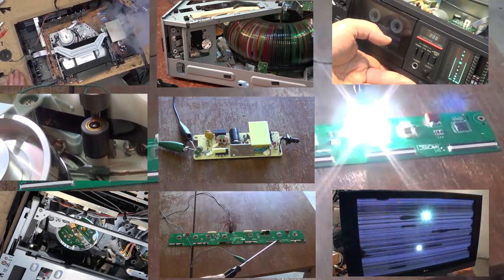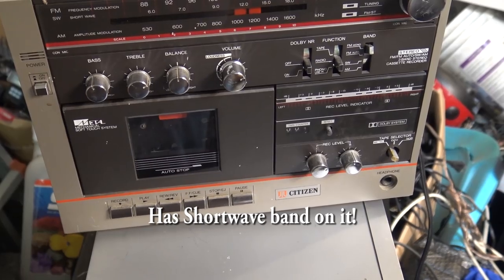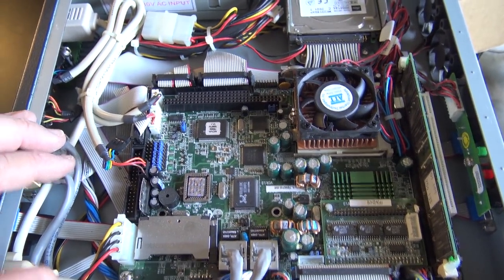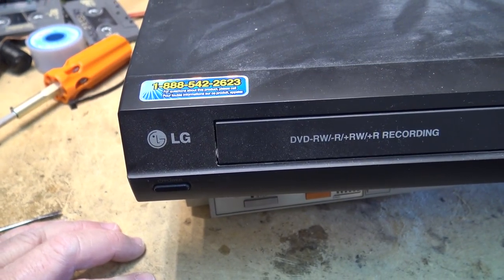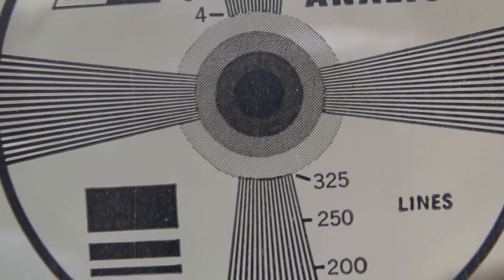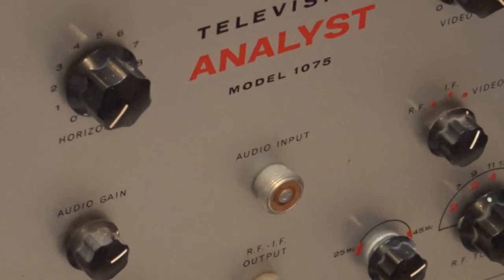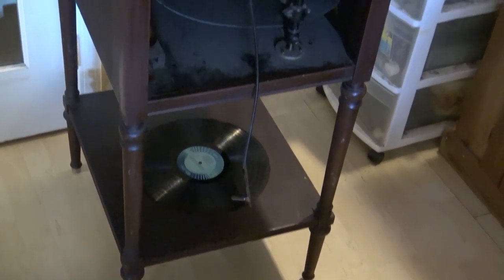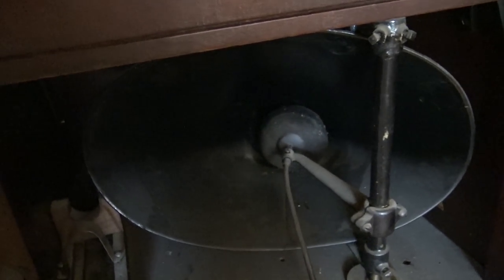I was at an estate clear out. Look what I picked up!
Christmas came a few weeks early here.